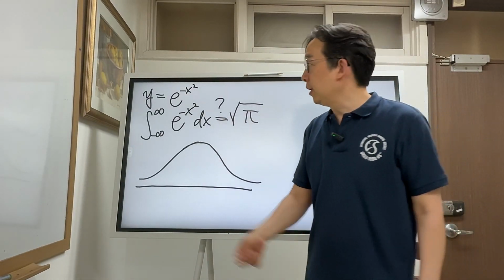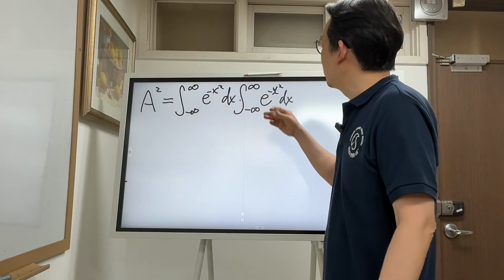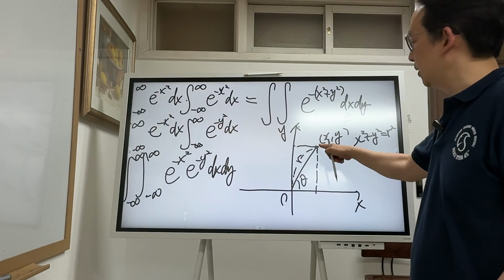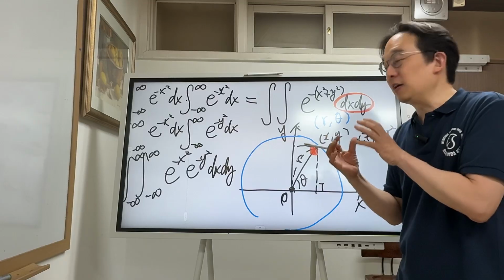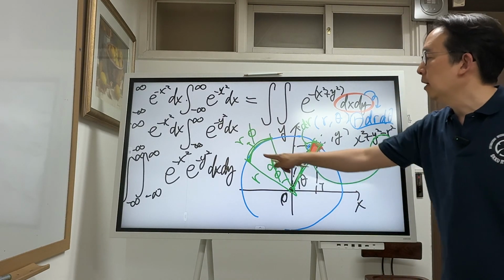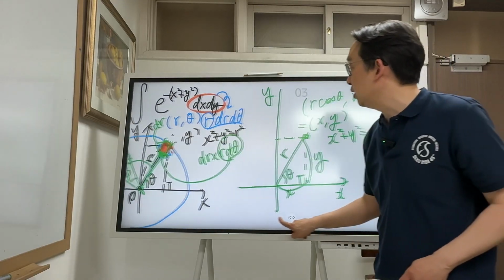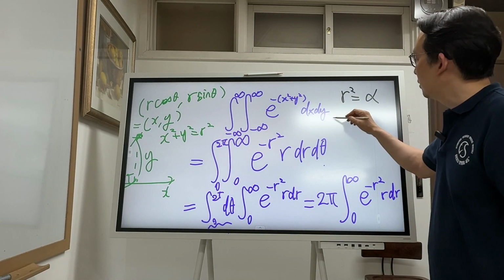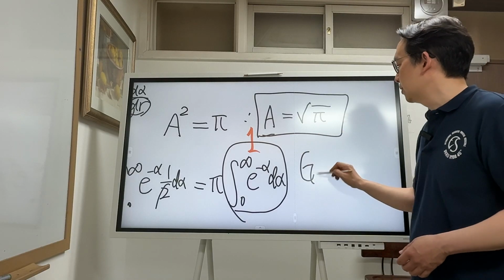of a Bell Curve: Why do we have Pi and a Square Root?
0:00 Integrating the bell curve
1:00 Gauss Integral
3:55 Change into the polar coordinate system
5:30 change of dx dy into r dr d\theta
9:34 how x^2+y^2 changes into r^2
11:25 Rewriting the double integral and transitioning into polar coordinate integrals
13:03 change of variable into alpha and finish